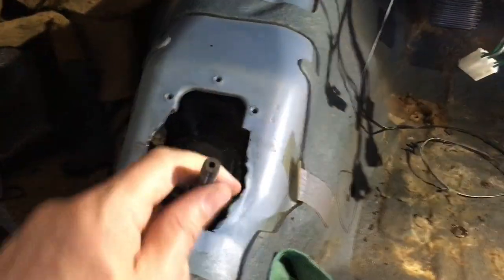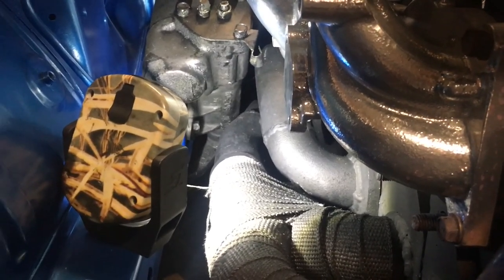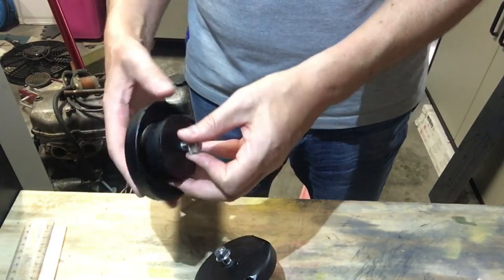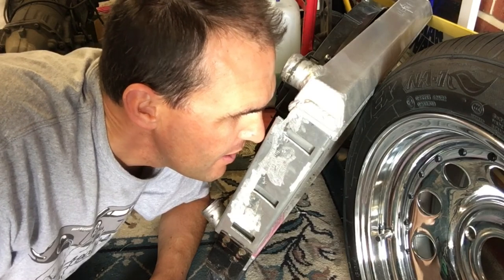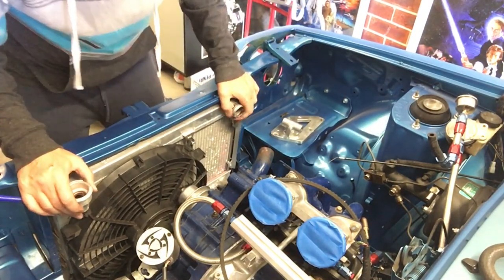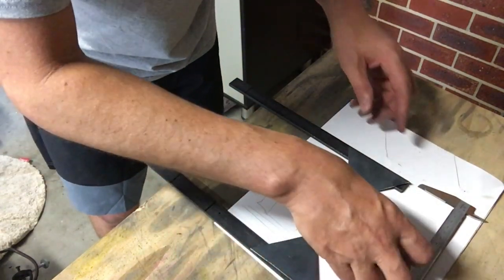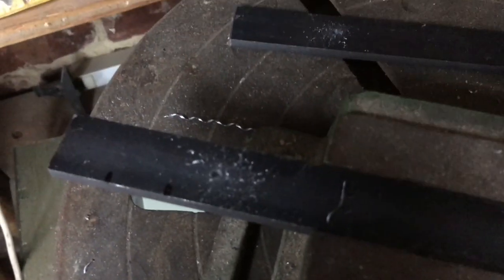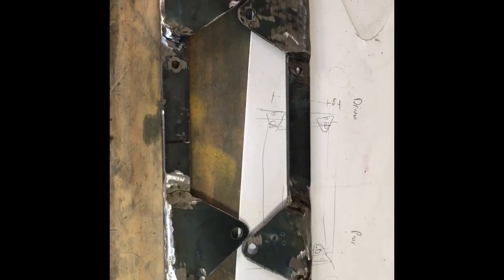RX 323 Restoration Chapter 12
In this video we finish fitting the engine and fit up the radiator